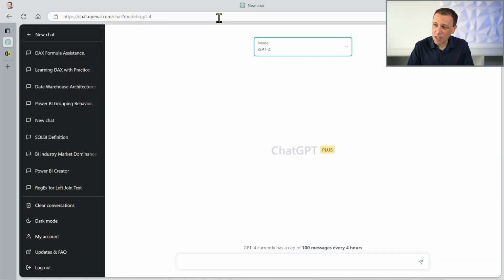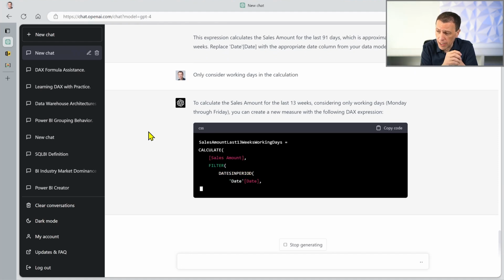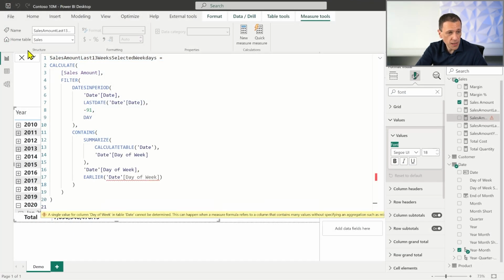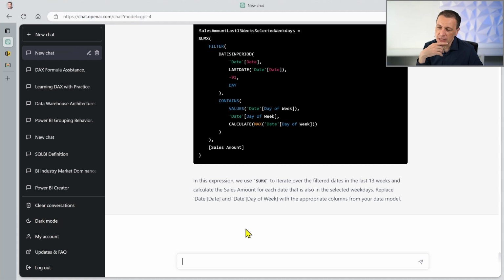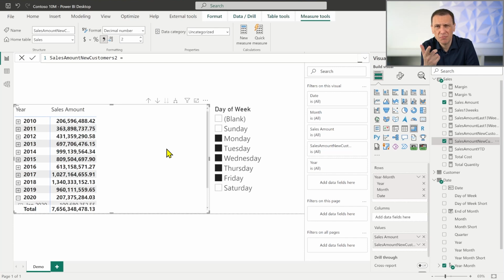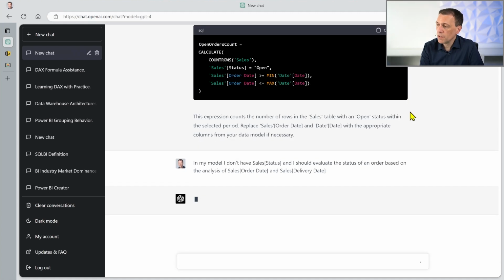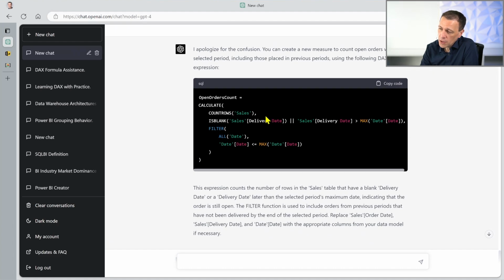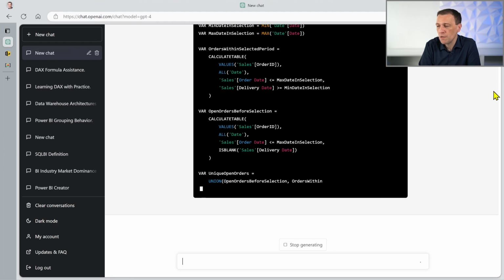Writing DAX with ChatGPT-4 - Unplugged #50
A special unplugged video where we write DAX measures with ChatGPT-4!